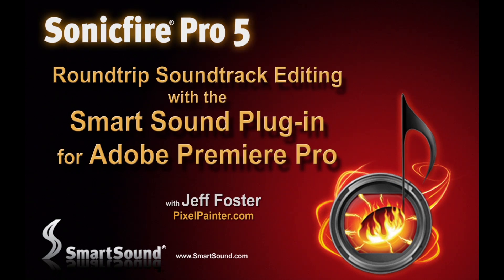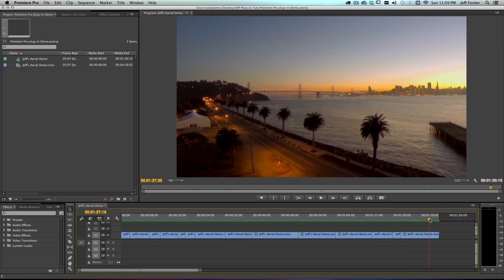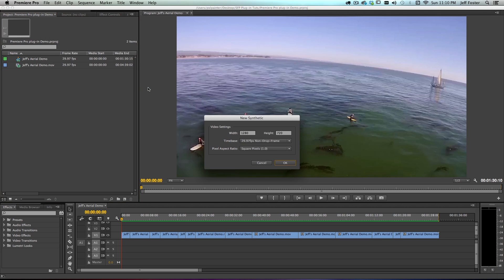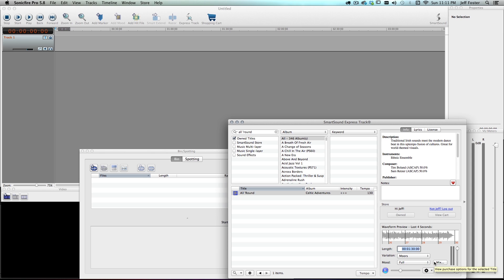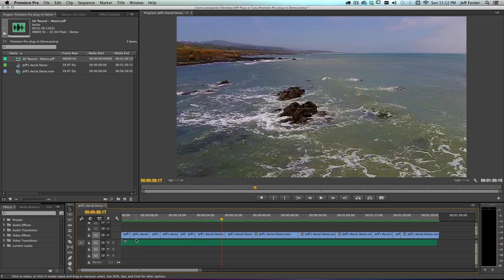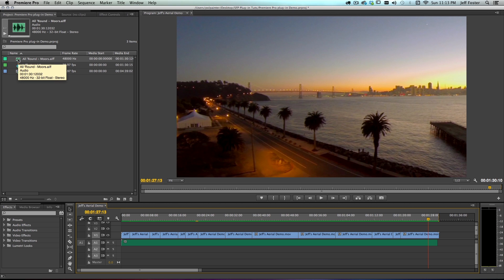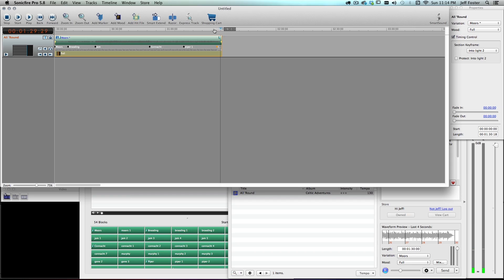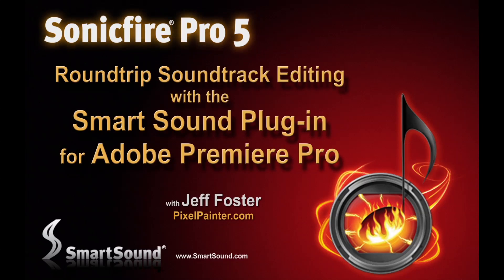SmartSound Premiere Pro CC 2014 Plug-in for Sonicfire Pro 5 - Tutorial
Producer and Adobe Expert Jeff Foster demonstrates how to use the SmartSound Premiere Pro CC 2014 Plug-in for Sonicfire Pro 5.8 to create fully customized audio soundtracks with an easy and efficient workflow.   The SmartSound Premiere Pro Plug-in is available